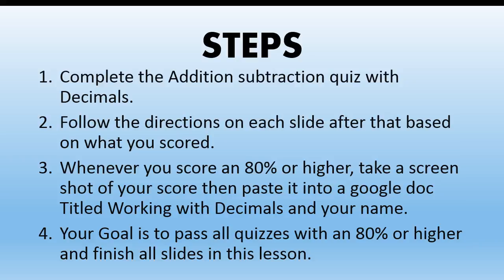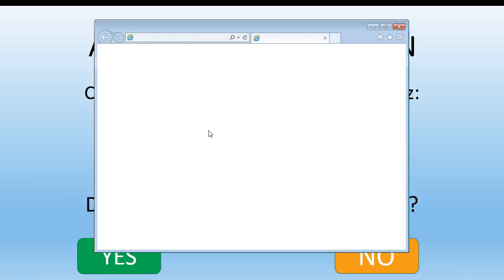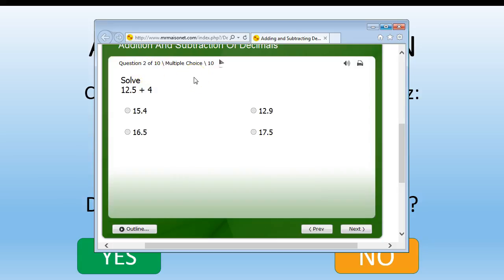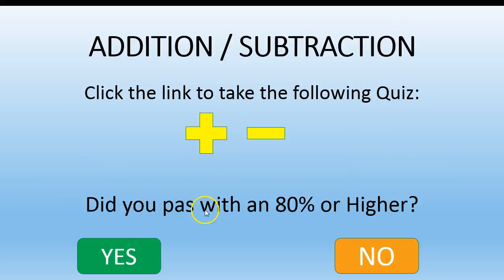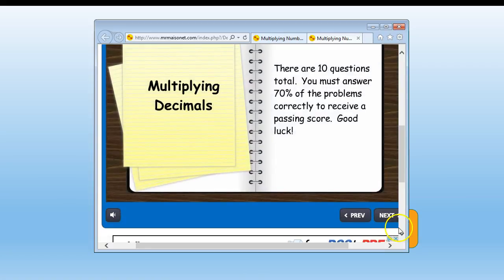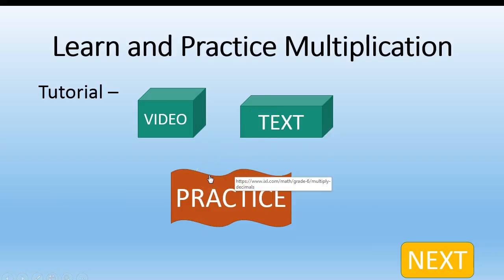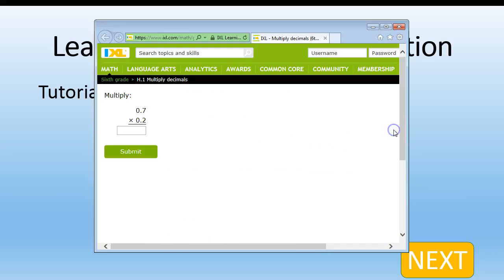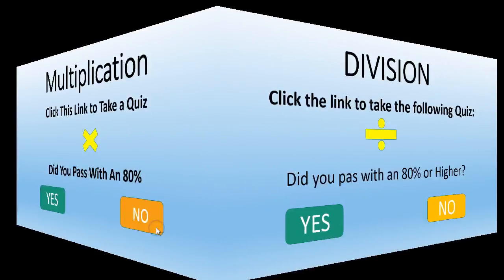Tutorial For Interactive Lesson